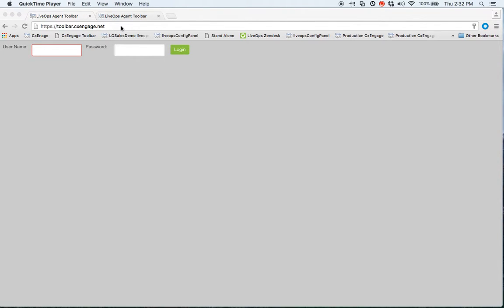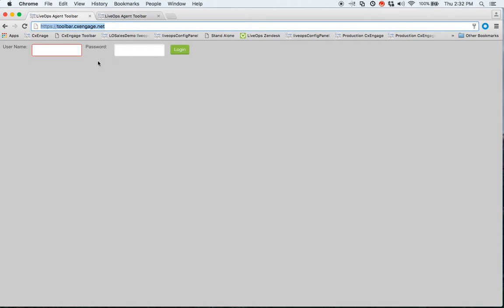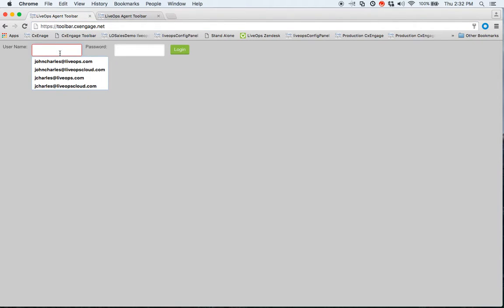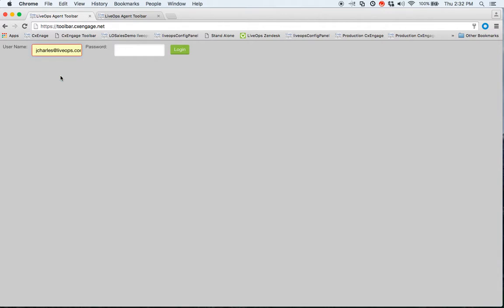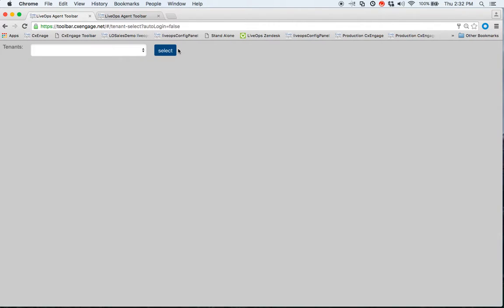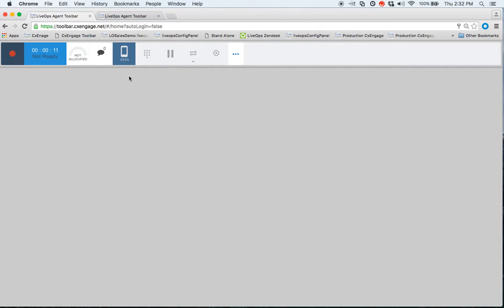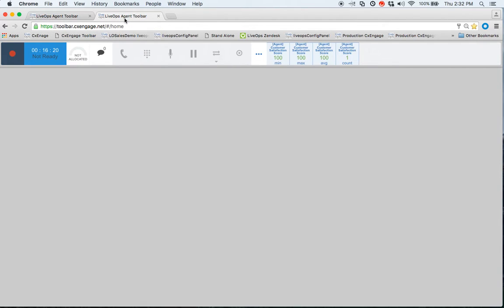1 - CxEngage Toolbar Tutorial - Agent Login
This CxEngage end user training describes how users can login to the CxEngage toolbar.